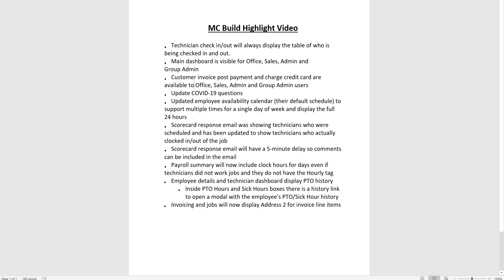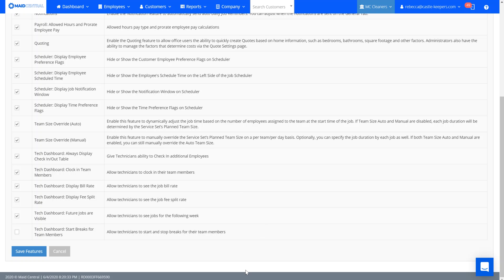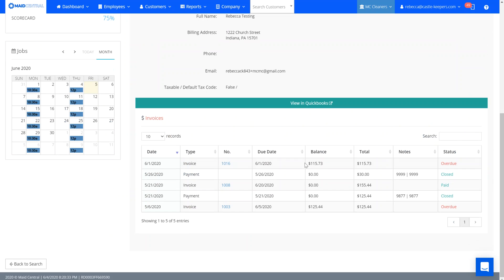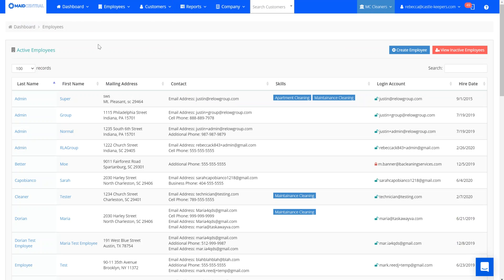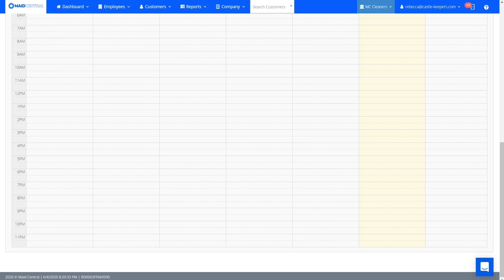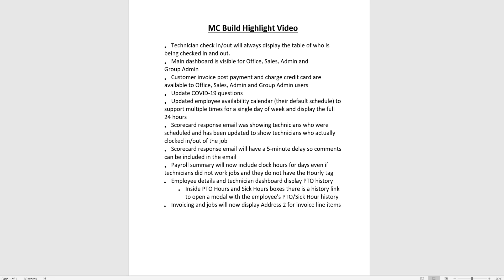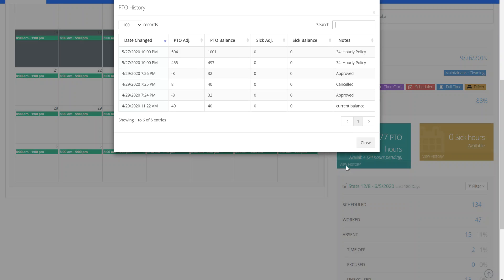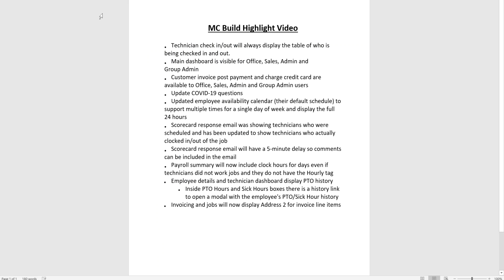MC Build Highlight Video Thursday May 21 and June 4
Highlighting the features from the last two builds including Update COVID-19 questions, Updated employee availability calendar, Scorecard response email will have a 5-minute delay so comments can be included in the email, Payroll summary will now include clock hours for days even if technicians did not work jobs and they do not have the Hourly tag, and much more.